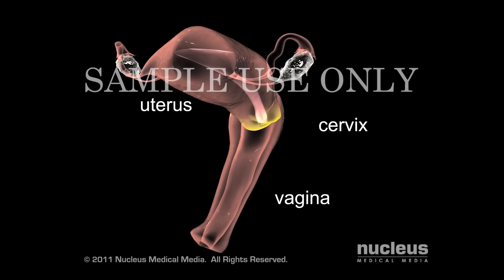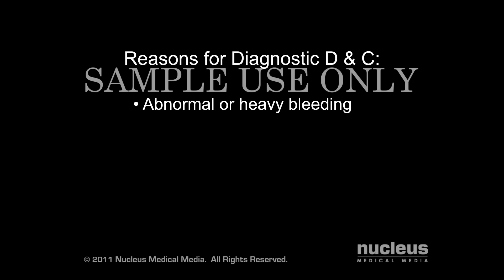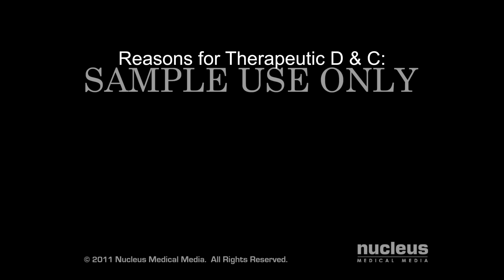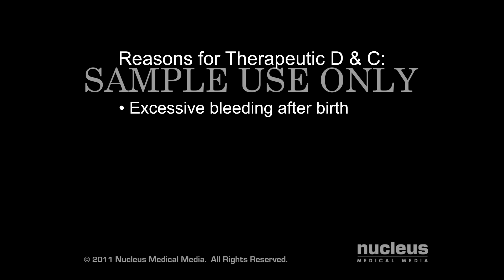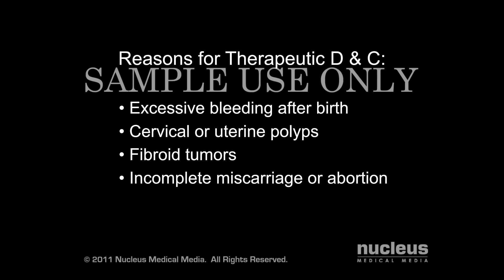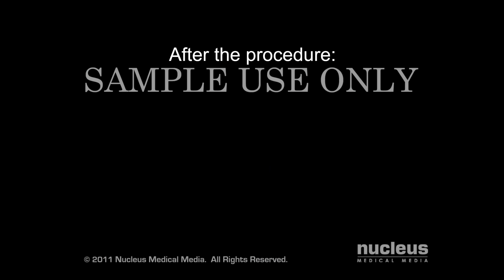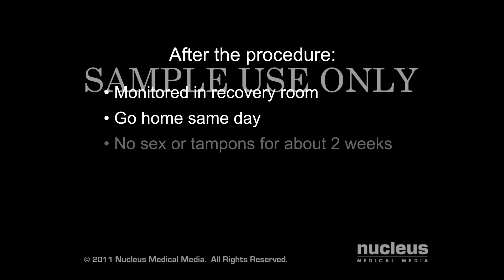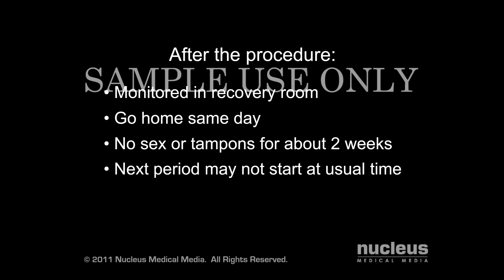Dilation and Curettage (D & C)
License this video for your hospital's health literacy or marketing initiatives

This video, created by Nucleus Medical Media, explains the procedure of a Dilation and Curettage, known as a D & C. There are two variations of this procedure: Diagnostic and Therapeutic. The diagnostic version removes a small sample of the uterine lining for biopsy. The therapeutic version removes the entire uterine lining to treat an known issue.

D & C begins like a routine pelvic exam, but with anesthesia. A speculum is inserted, then dilating rods are used in sequence to open the cervix. A hysteroscopy may be performed at this point.  Then a curette is used to complete the intended version of D & C.
ANH00033